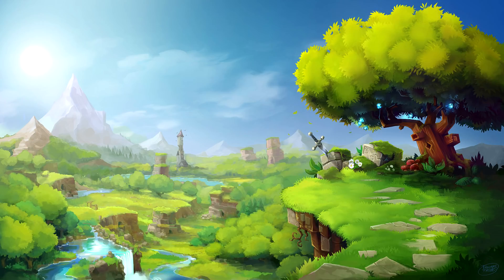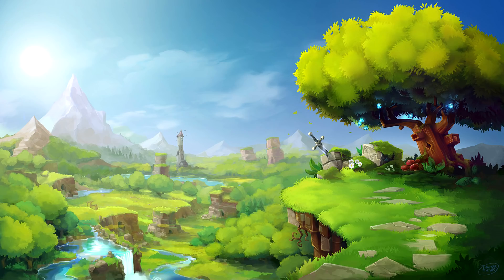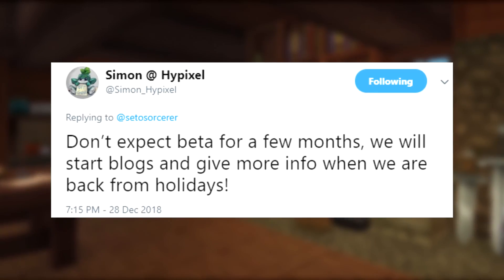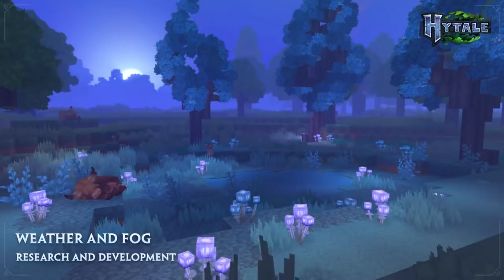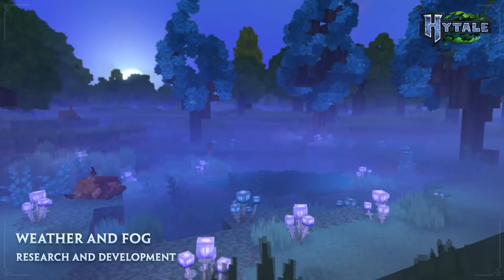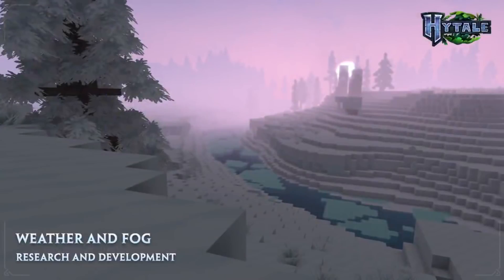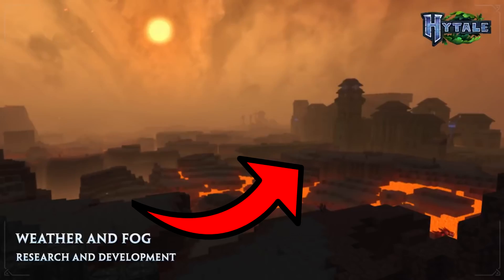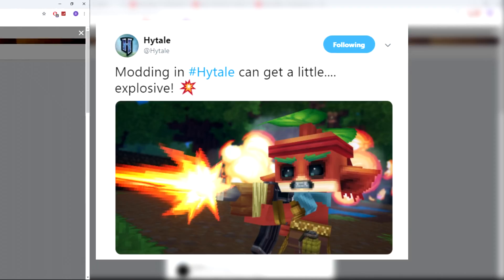Hytale News | RELEASE DATE SPECULATION, GUNS, & BIOMES BREAKDOWN!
*NEW* Hytale News | RELEASE DATE SPECULATION, GUNS, & BIOMES BREAKDOWN! (December 31) 👀

Did YOU Enjoy Todays Video? 💕

*Links*